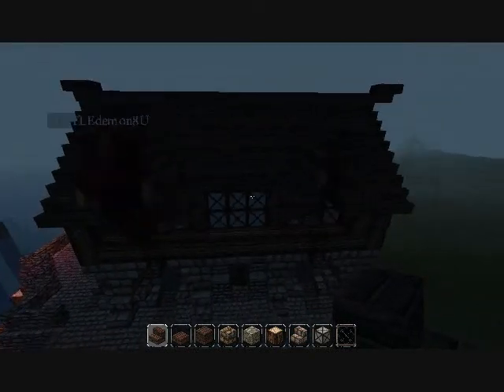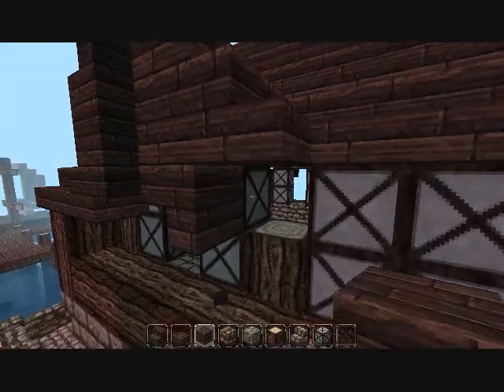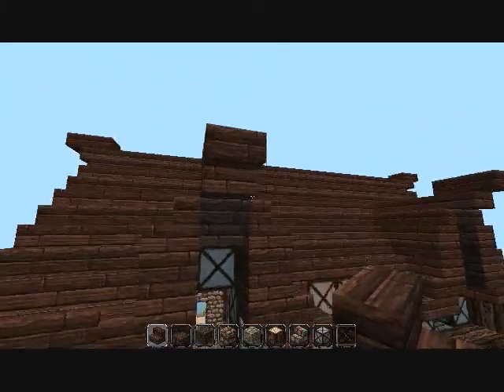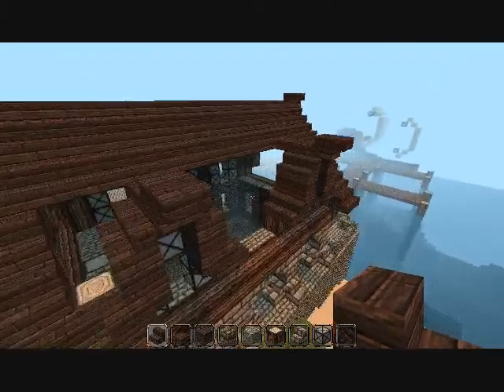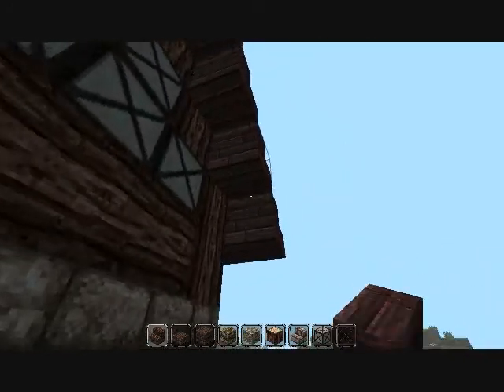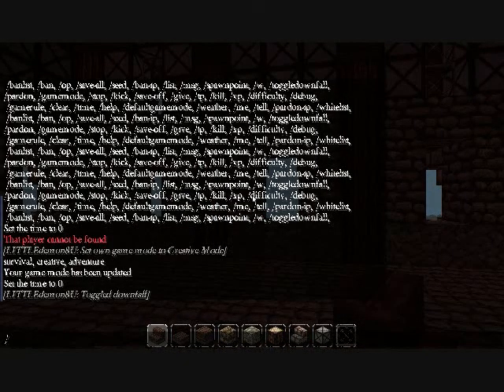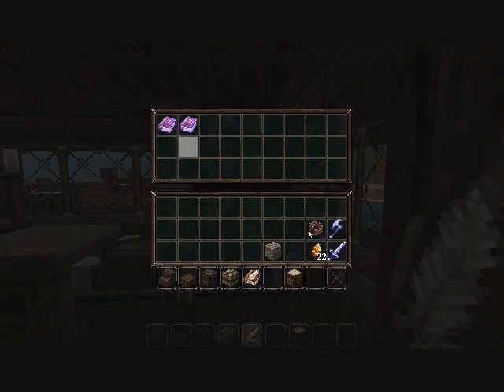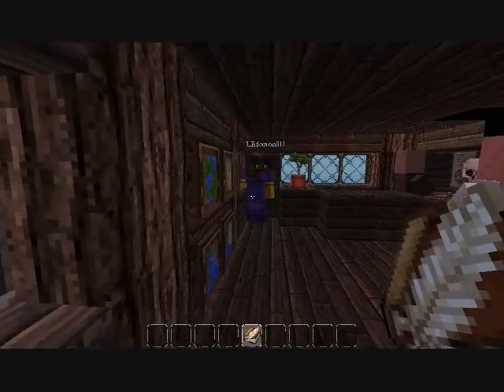Lemon and Limes Quest for the Queen Ep. 2 Part 2 Warehouse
Hey guys! Lemon and Lime here with another episode of Quest for the queen! Today we build a warehouse for shipments coming into town! Their will be 2 parts for this episode.